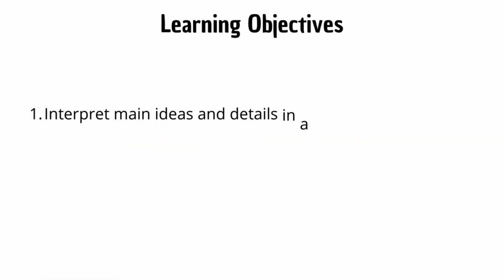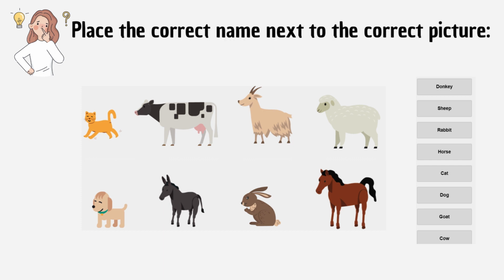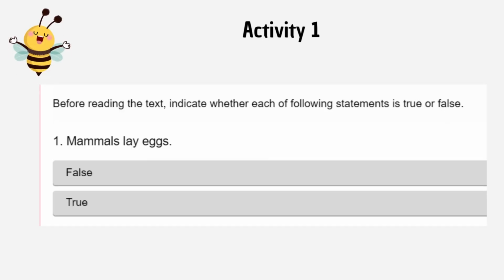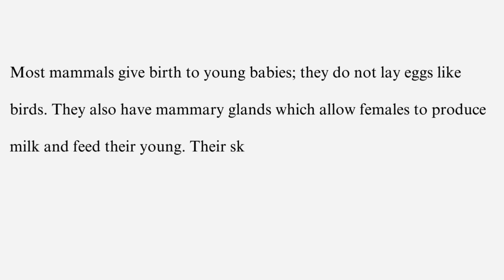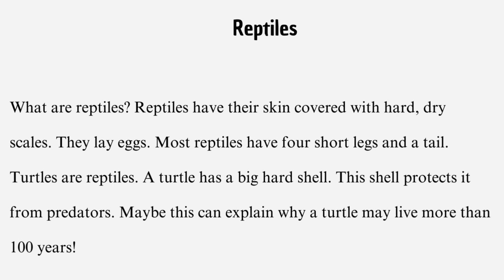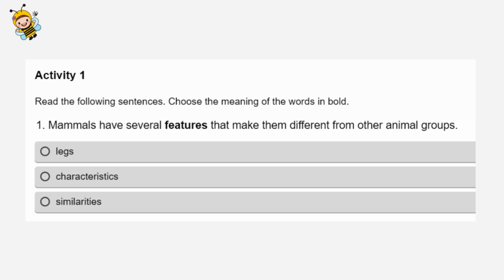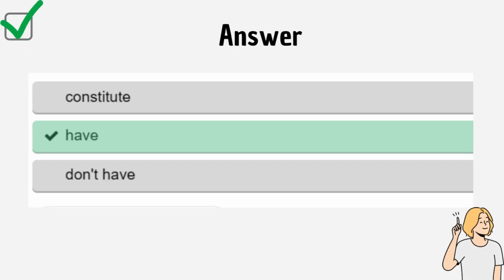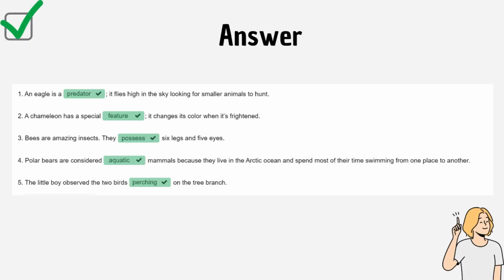English grade four, lesson 1, Animal classes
Grammar
Focus on vocabulary, writing, reading